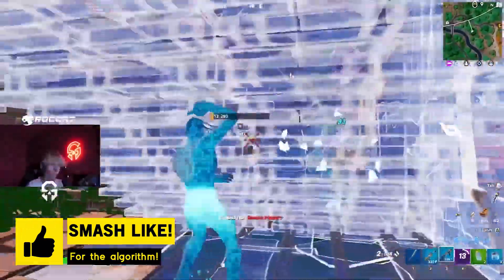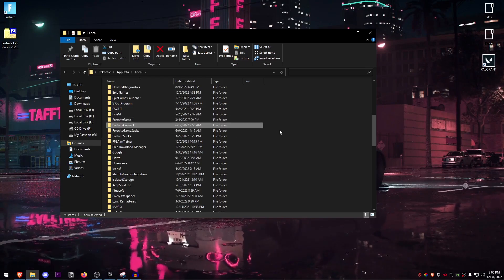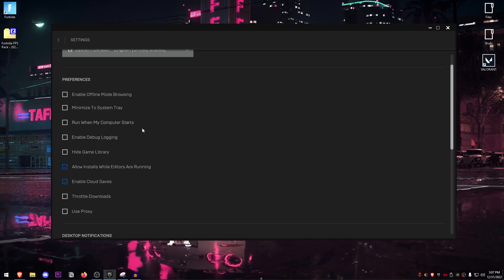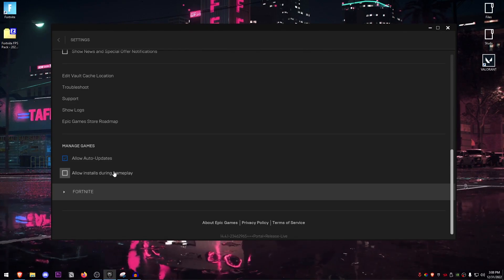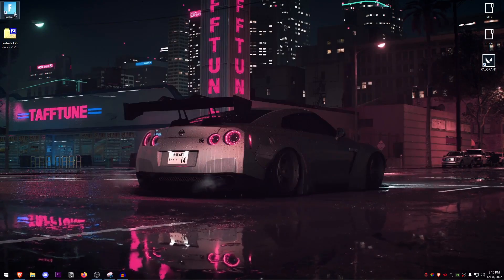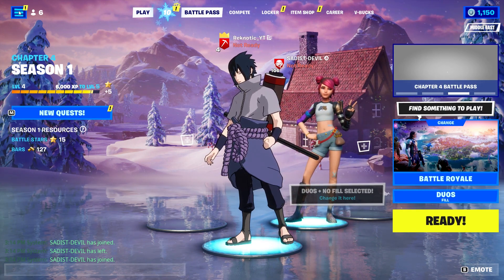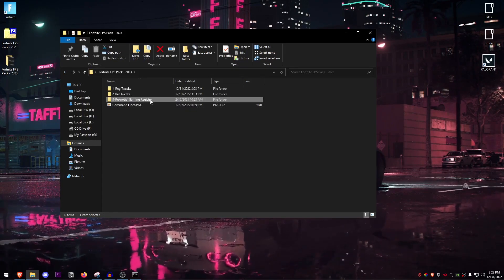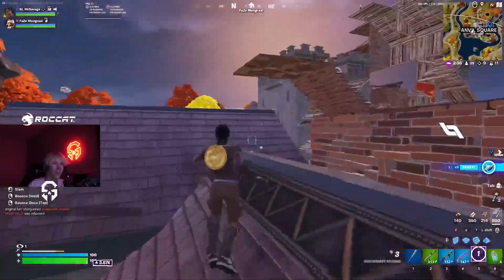Best Config SETTING to Boost FPS in Fortnite - Lower Input Delay (Chapter 4)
In this video, I show you the Best Config Settings for Fortnite chapter 4 to Fix FPS Drops, Boost FPS and get Lower Input elay using the best settings recommended by me & optimizations that will tremendously help you get more fps and fix lag in Fortnite chapter 4 season 1. Get more fps in fortnite and fix any and all stutters, lags or hitches and fps drops in Fortnite chapter 4. With the drop of new fortnite chapter 4 season 1 update a lot of people are experiencing fps drops and stuttering in fortnite. So this guide will help you fix stutters, boost fps in fortnite & reduce input delay in fortnite chapter 4 by showing you the perfect fortnite settings and optimizations for windows to optimise your windows for gaming and performance. These tweaks will help you completely fix fps drops in fortnite chapter 4. I hope that this video can help you guys fix that and play the game smoothly on your pc by optimizing your windows and tweaking.

► Title: 🔧  Best Config SETTING to Boost FPS in Fortnite - Lower Input Delay (Chapter 4)